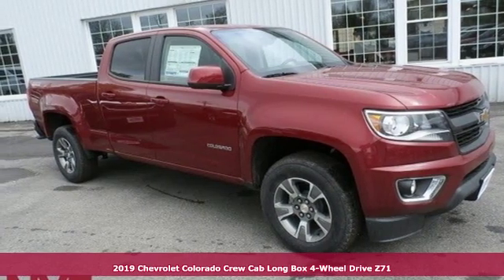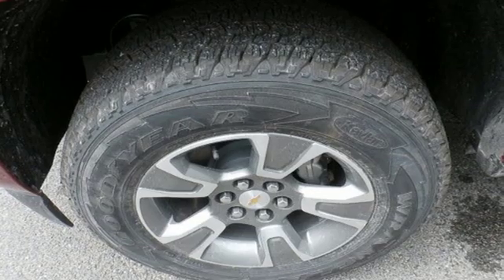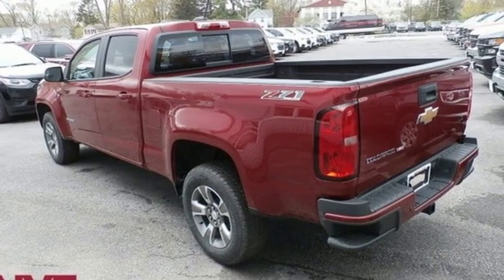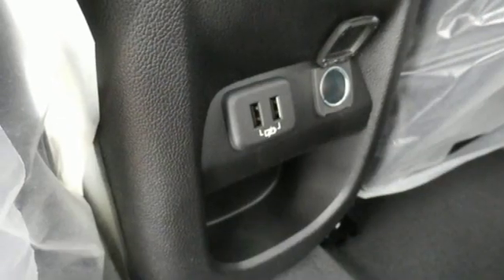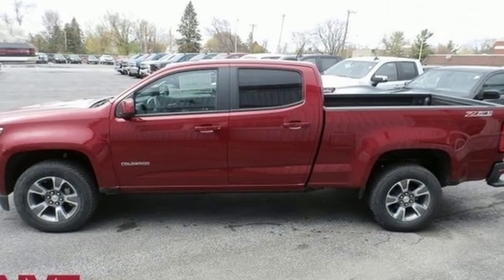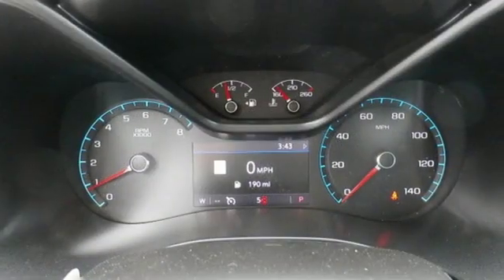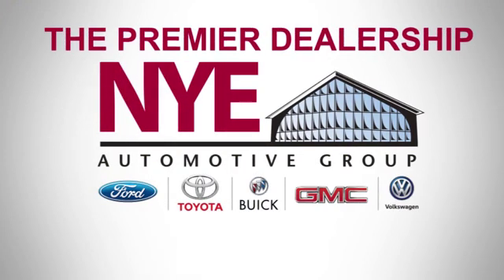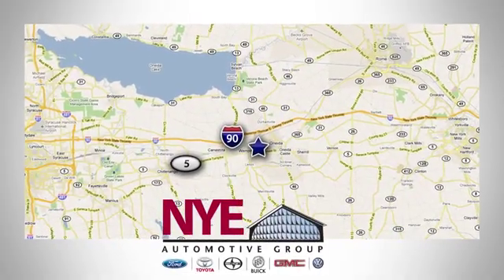2019 Chevrolet Colorado Utica NY Oneida, NY EU0141 - SOLD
Year: 2019
Make: Chevrolet
Model: Colorado
Trim: Z71
Engine: V6
Transmission: 8-Speed Automatic
Color: Red
Interior: Black
Stock #: EU0141
VIN: 1GCGTDEN2K1274590
Red Tintcoat 2019 Chevrolet Colorado Z71 4WD 8-Speed Automatic V6 4WD.

Address:
1441 Genesee St.